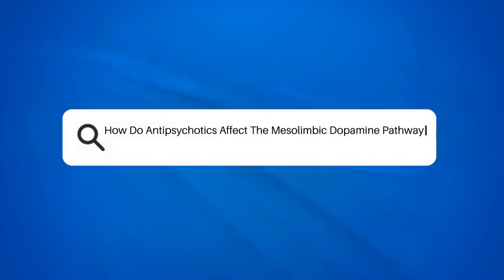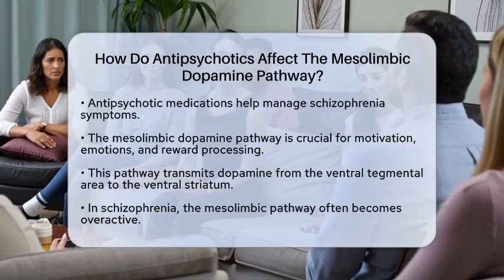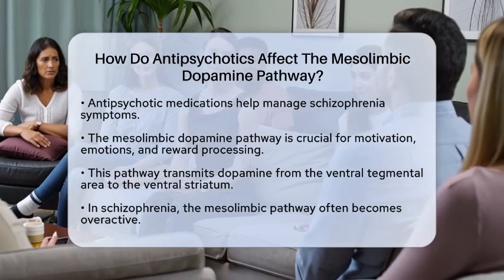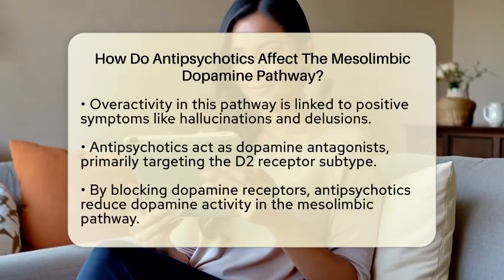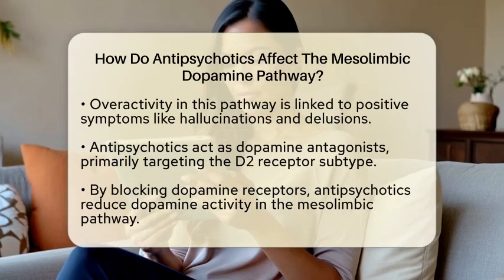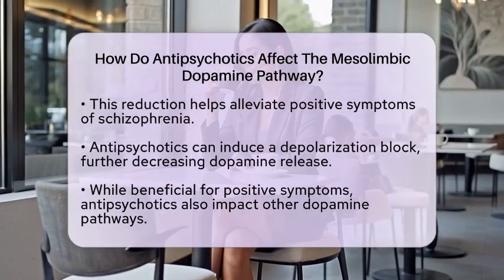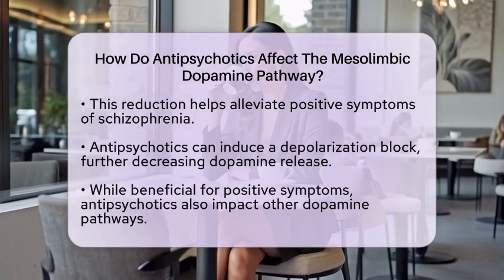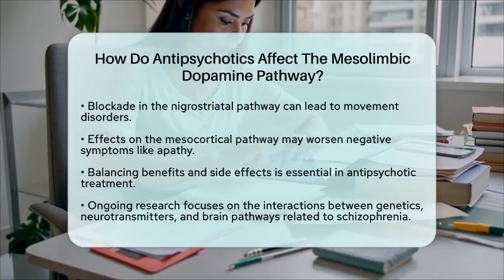How Do Antipsychotics Affect The Mesolimbic Dopamine Pathway? - Schizophrenia Support Network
How Do Antipsychotics Affect The Mesolimbic Dopamine Pathway? In this informative video, we will discuss the role of antipsychotic medications in managing symptoms associated with schizophrenia. The focus will be on the mesolimbic dopamine pathway, a crucial brain circuit involved in motivation, emotions, and reward processing. Understanding how antipsychotics interact with this pathway can provide a clearer picture of their effectiveness in treating positive symptoms such as hallucinations and delusions.

We will explain how antipsychotics function as dopamine antagonists, blocking specific dopamine receptors to help reduce overactive signaling in the mesolimbic pathway. Additionally, we will touch on the potential side effects that may arise from their impact on other dopamine pathways, including the nigrostriatal and mesocortical pathways. This discussion will highlight the importance of balancing treatment benefits with the management of possible adverse effects.

Join us as we break down these concepts and shed light on the ongoing research surrounding schizophrenia treatment.

About Us: Welcome to the Schizophrenia Support Network, your resource for understanding schizophrenia and its impact on daily life. This channel focuses on key topics including schizophrenia symptoms, treatment options, living with schizophrenia, early signs of the condition, and how to manage it effectively. We aim to provide accurate information to help demystify schizophrenia and tackle common myths surrounding it, promoting a better understanding of schizophrenia and psychosis. The content provided is for general informational and educational purposes only. It is not intended to substitute for professional medical advice, diagnosis, or treatment. Never disregard professional medical advice or delay seeking it because of something you have seen in this content. Never rely on this information in place of consulting with qualified healthcare professionals. The creators and distributors of this content are not responsible for any adverse effects or consequences resulting from the use of any suggestions, preparations, or procedures described in this material. Always consult with your healthcare provider before starting any new health-related practice or program.